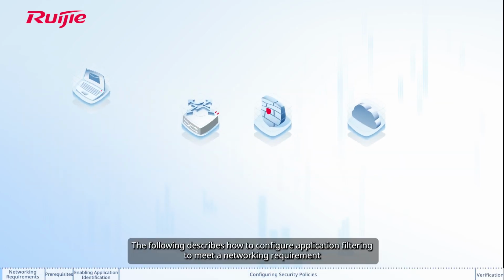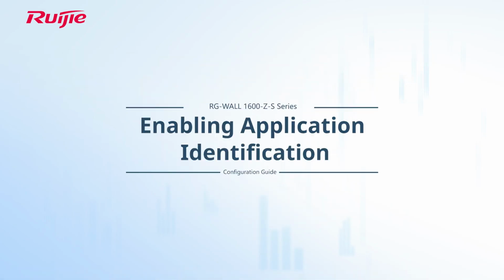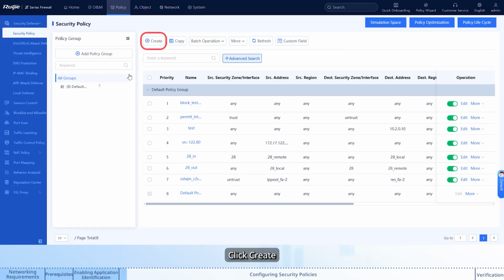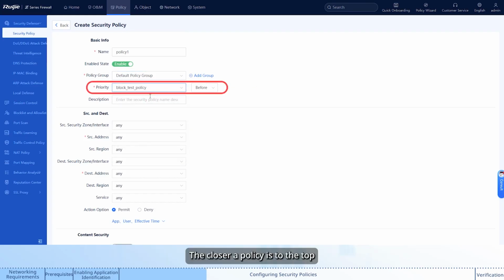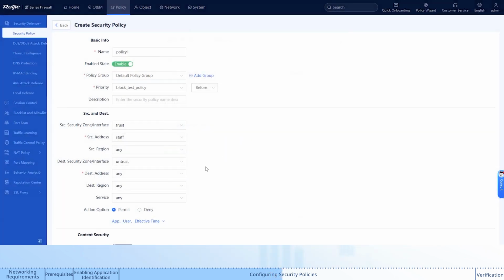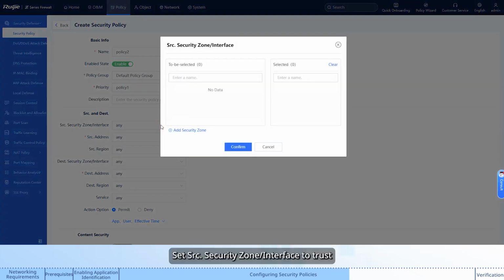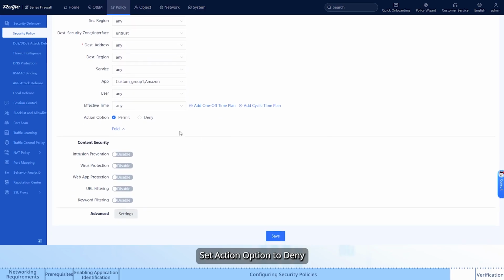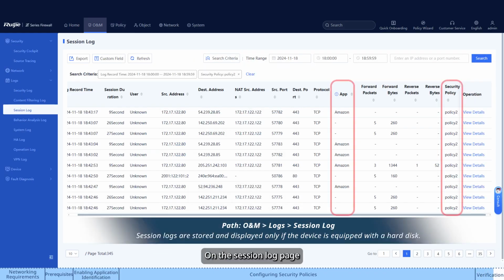Configure Application Filtering on Ruijie Firewall